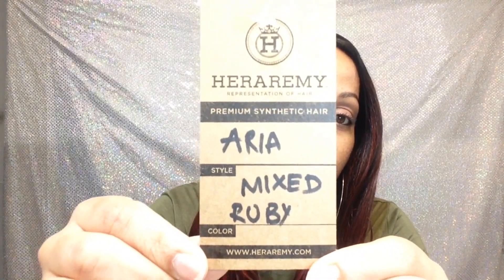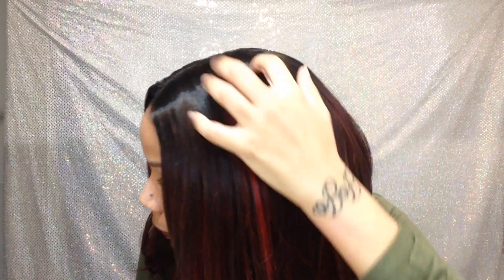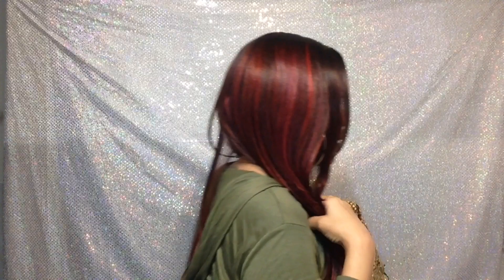Fall Vibes | Heraremy Aria | Lace Front Wig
Color mixed ruby. This is another easy, throw on and go wig! Cute & simple and fall ready in this color!